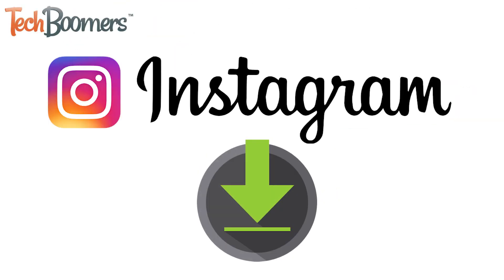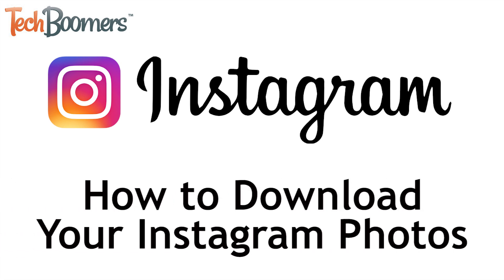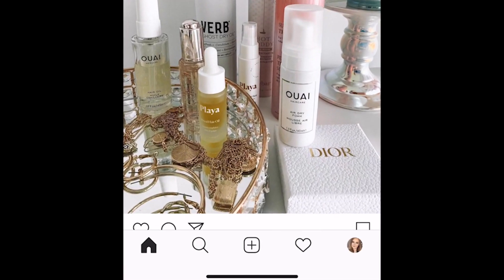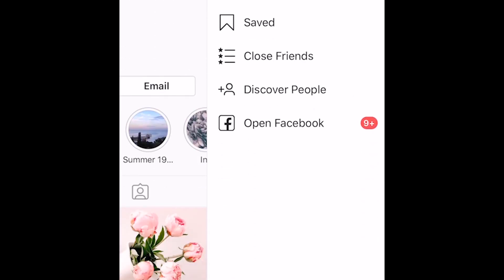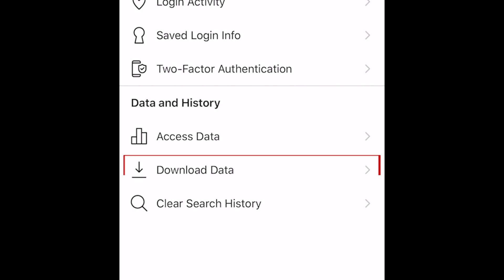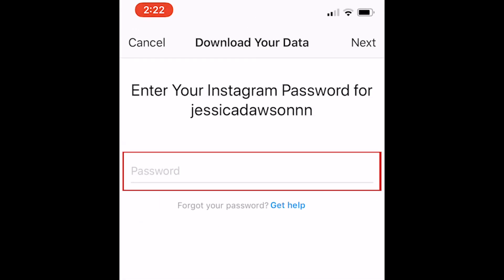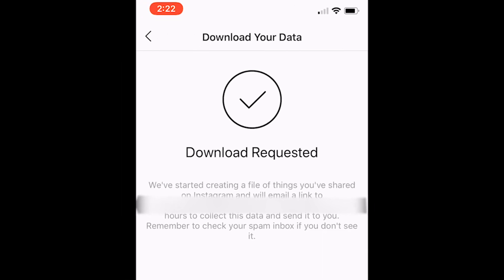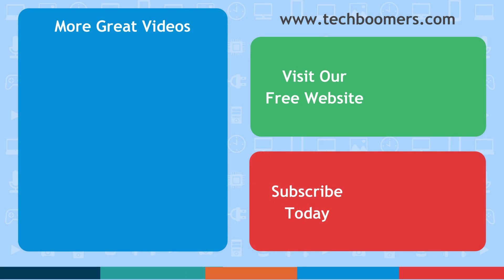How to Download Your Instagram Photos for Safekeeping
Looking to download a copy of each photo you’ve shared to your Instagram account without having to painstakingly screenshot them individually? Watch this video tutorial to learn how to download your Instagram photos all at once.

Open Instagram and go to your profile page. Then tap the menu icon in the top right corner. Select Settings. Now tap Security. Select Download Data. To confirm, enter your Instagram password and tap Next. Within 48 hours, Instagram will email